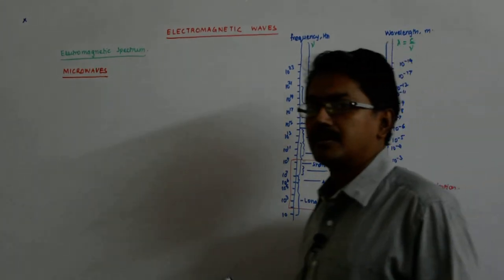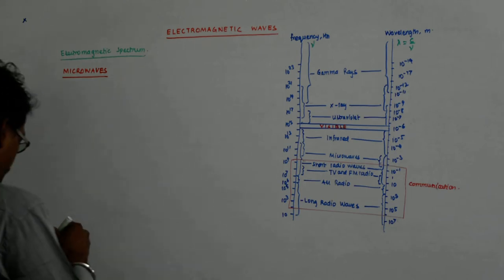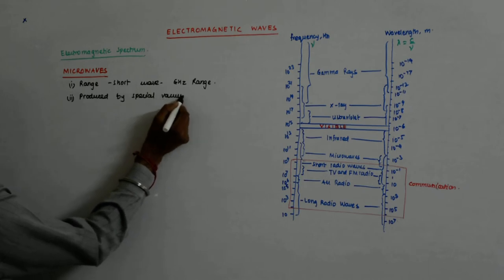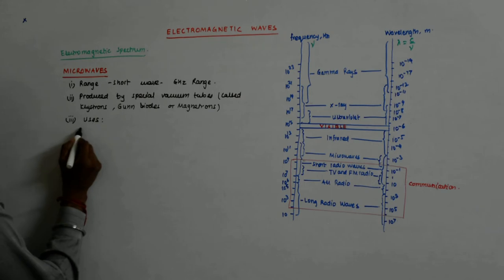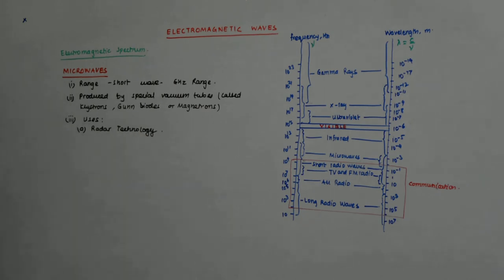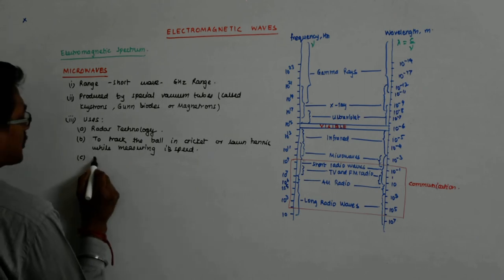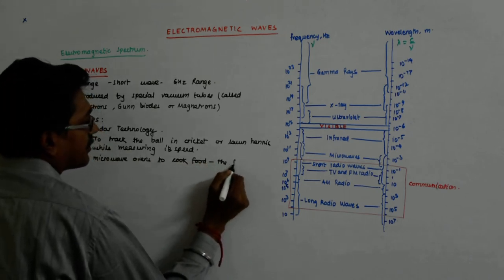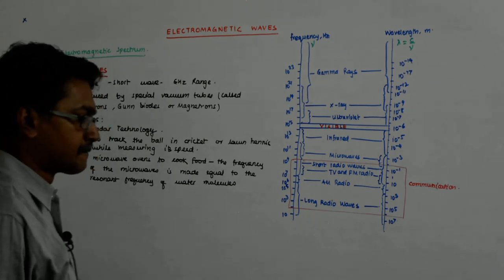Electromagnetic Waves 19